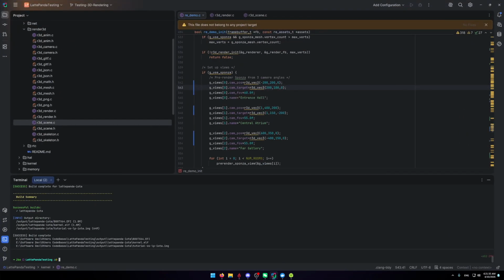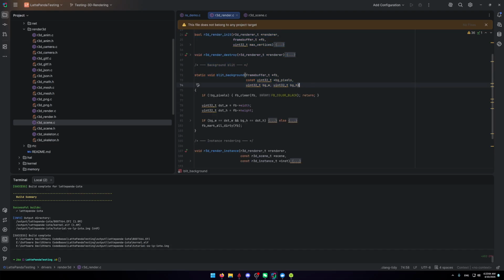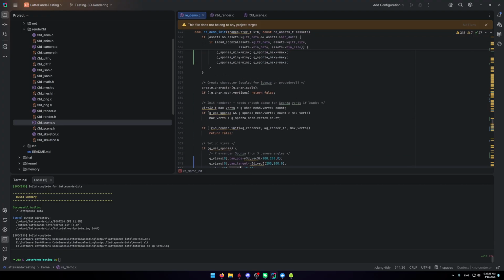Making a Pre-Rendered Background in C